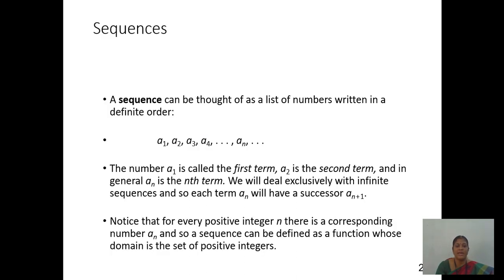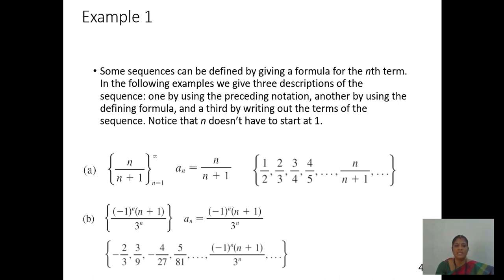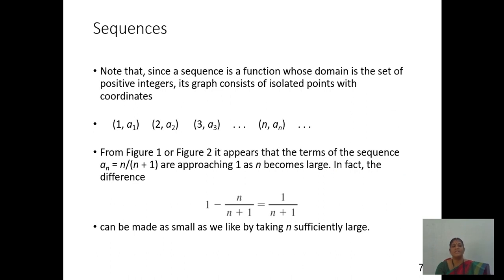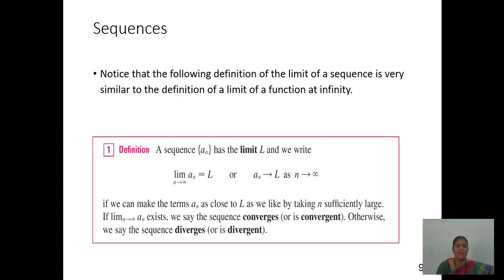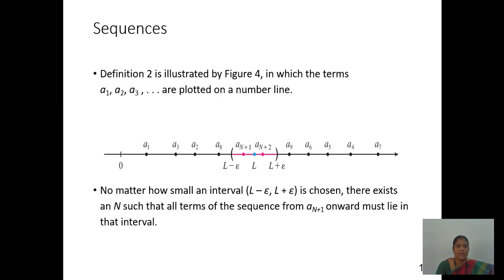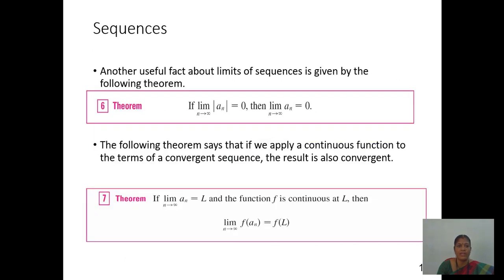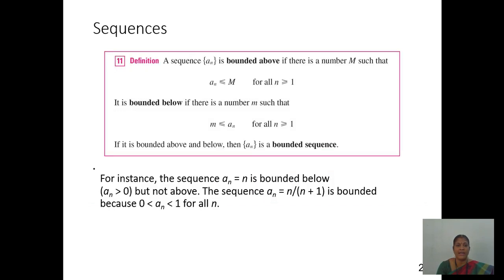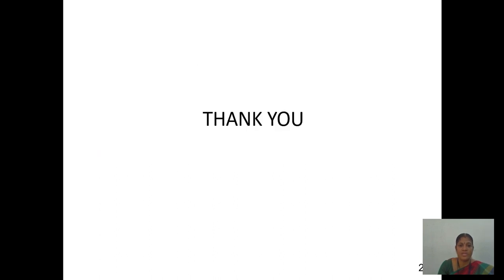Sequences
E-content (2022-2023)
Title : Sequences
Author: Dr.R. Rohini
Department: Mathematics
CPA College,
Pankajam Nagar,
Bodinayakanur.